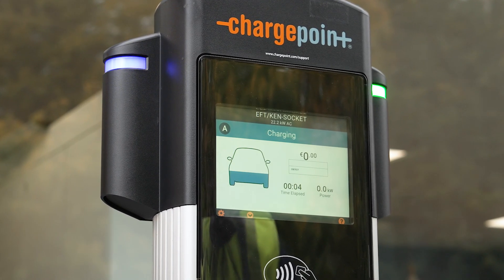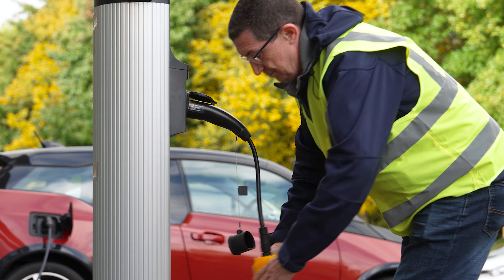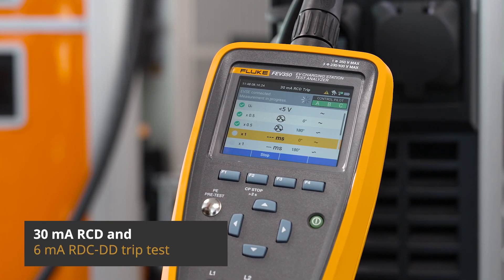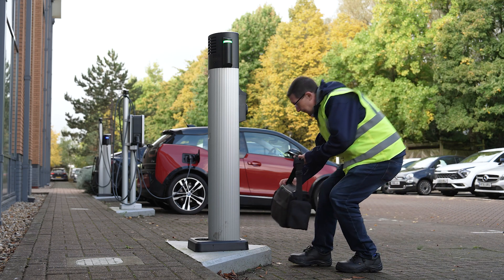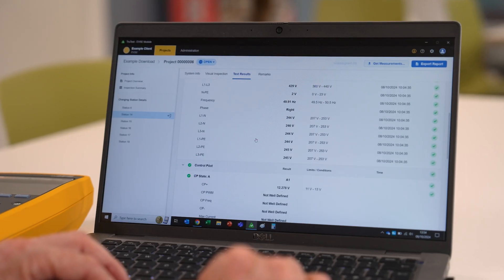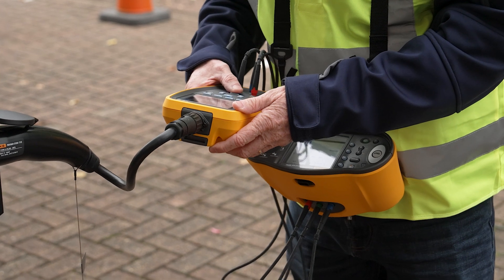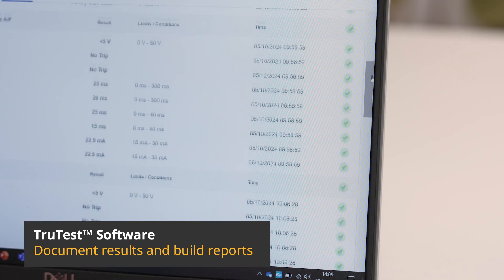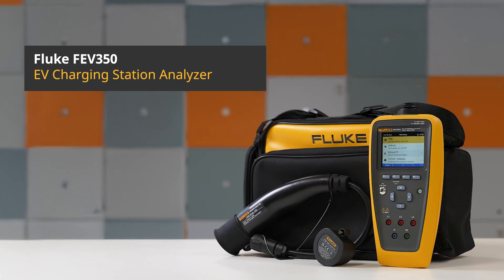Fluke FEV350 | The Game Changer in EV Charger Testing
The Fluke FEV350 isn’t just a tool — it’s a game changer for the EV industry. From installation to troubleshooting, it brings unmatched precision, safety, and simplicity to EVSE testing.

✅ Why It’s a Game changer:
 • All-in-one simulation and testing
 • Integrates with Fluke tools and software
 • Built for safety, speed, and accuracy
 • Ideal for growing EV infrastructure demands